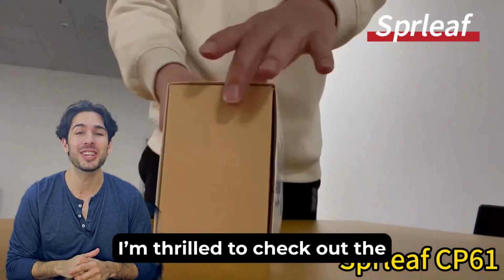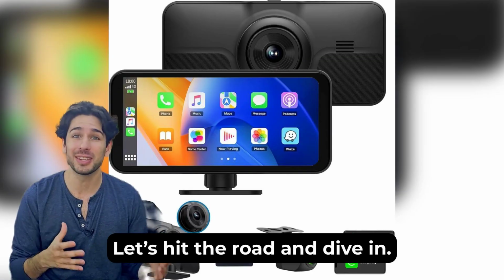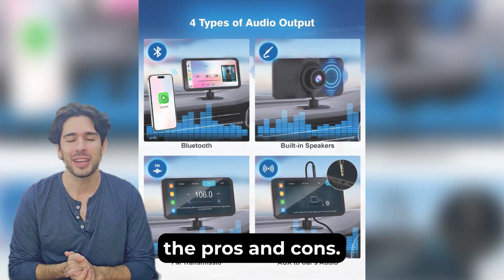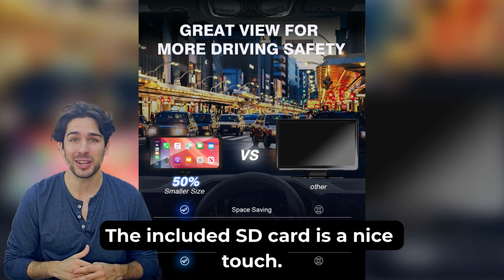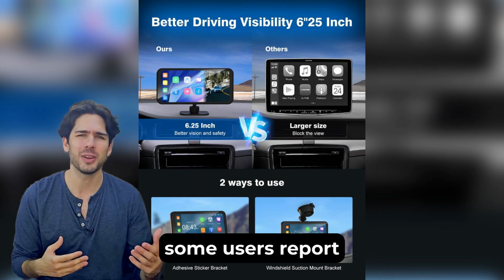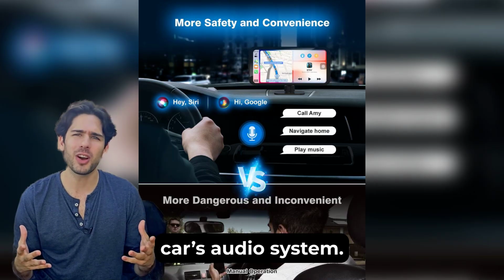Sprleaf Wireless CarPlay Screen with 4K Dashcam Review: Upgrade Your Drive!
[Get the Sprleaf Wireless CarPlay Screen with 4K Dashcam at the best price

Hey, road warriors! Welcome back to Rick’s Review Hub, where we’re cruising into the Sprleaf Wireless CarPlay Screen with 4K Dashcam—a slick 2-in-1 that boosts your car’s tech and safety. Perfect for commuters, road trippers, or anyone wanting a smarter drive, this gadget combines navigation and high-quality recording. Let’s take it for a spin!

[0:00] **Intro**
We’re kicking things off with why the Sprleaf CarPlay Screen with 4K Dashcam is a must-have for upgrading older cars or adding peace of mind on the road. It’s a navigation hub and dashcam rolled into one!

[0:18] **Feature Breakdown**
This device boasts a 10.26-inch 4K IPS touchscreen with wireless Apple CarPlay and Android Auto, connecting via Bluetooth and WiFi for seamless access to maps, music, and apps like Spotify. The 4K front dashcam captures ultra-clear footage with loop recording and motion detection, while the 1080p waterproof rear camera doubles as a backup cam with parking lines. It includes a 64GB SD card, supports up to 128GB, and has a G-sensor to lock crash footage. Real-time GPS and voice control with Siri or Google Assistant keep things hands-free, and audio connects via Bluetooth, FM, or AUX.

[1:00] **Pros**
The 4K dashcam delivers stunning video, perfect for capturing details like license plates. The touchscreen is sharp and responsive, and wireless CarPlay and Android Auto connect quickly. Easy to install with suction or dash mounts, it fits any vehicle, and the included SD card is a bonus.

[1:20] **Cons**
WiFi can drop in areas with poor signal, affecting CarPlay. The rear camera’s 1080p isn’t as crisp as the front, and the built-in speaker is weak, so rely on your car’s audio.

[1:35] **Recommendation & Summary**
The Sprleaf is a fantastic pick for drivers wanting a modern infotainment system and reliable dashcam in one. It’s ideal for older cars or anyone needing navigation and safety on the go.

Ready to transform your drive? Grab the Sprleaf Wireless CarPlay Screen with 4K Dashcam at the best price via our Don’t miss special promotional pricing from Rick’s Review Hub!